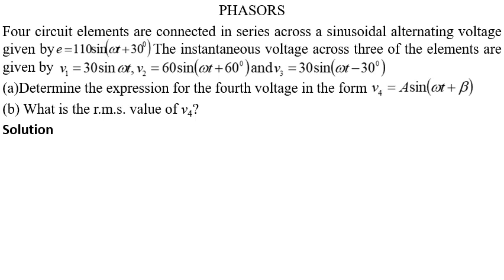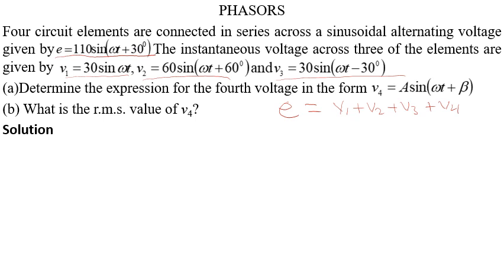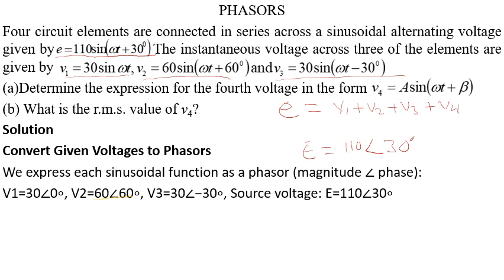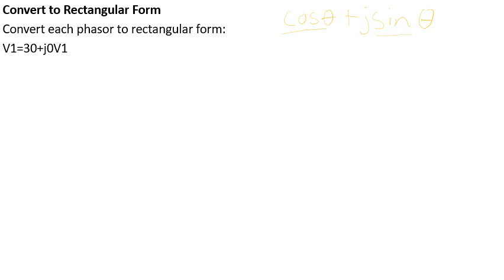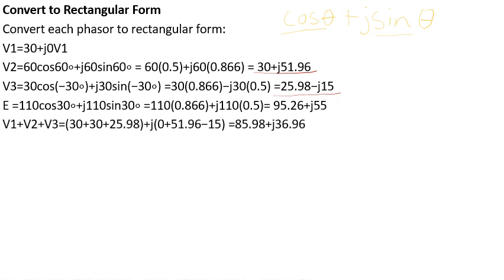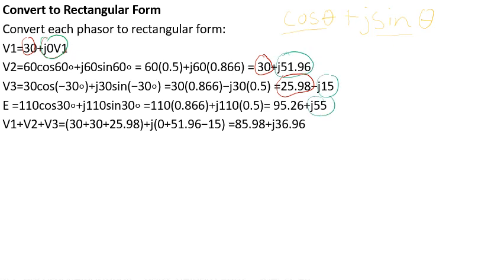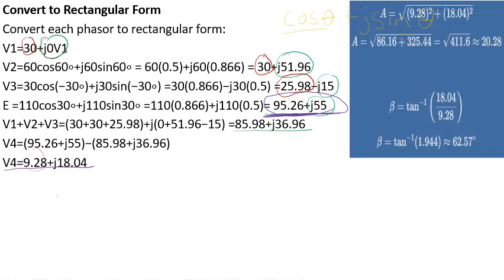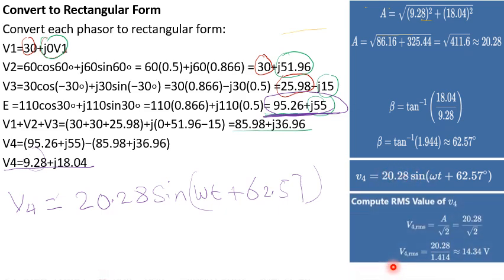How to Calculate Phasors in AC Circuits (With Examples)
Struggling with phasor calculations? In this video, I’ll guide you through the basics of phasors, including how to convert sinusoidal signals into phasor form, calculate magnitude and phase angle, and apply phasors in AC circuit analysis. Whether you’re a student, an electrical engineering enthusiast, or preparing for exams, this tutorial will make phasors easy to understand!